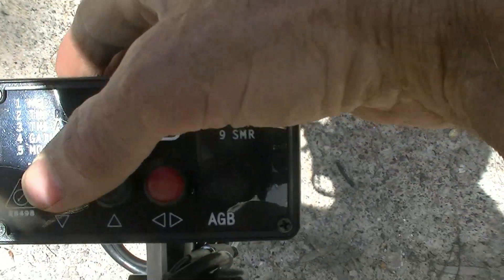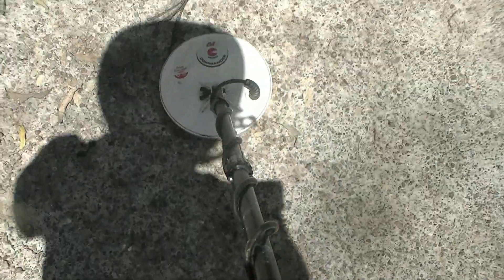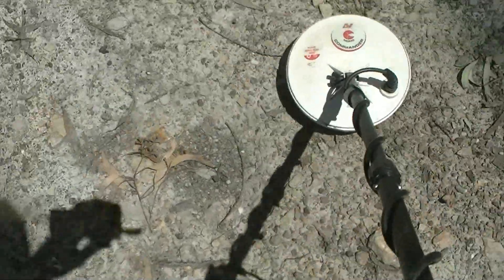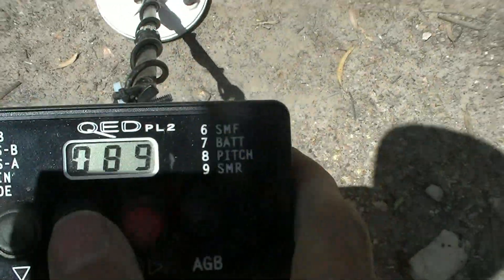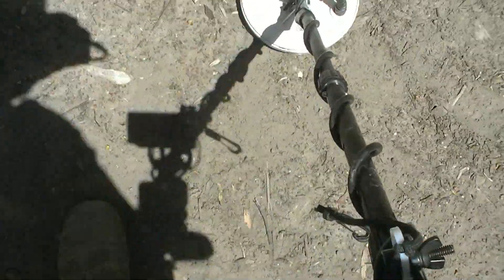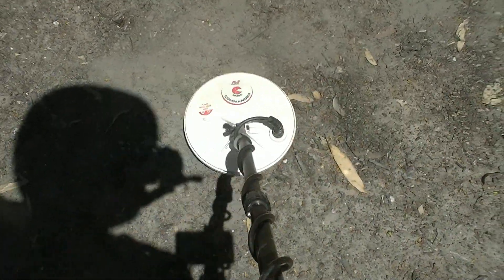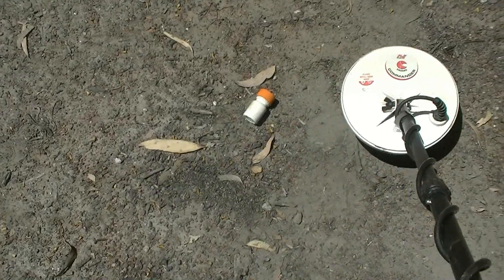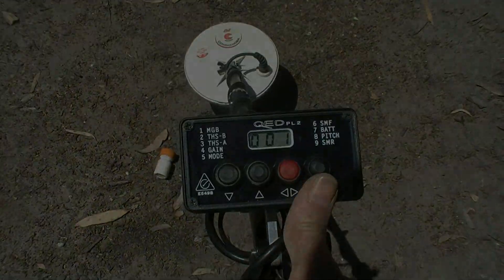Testing QED Update 2017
Field testing an upgraded QED.